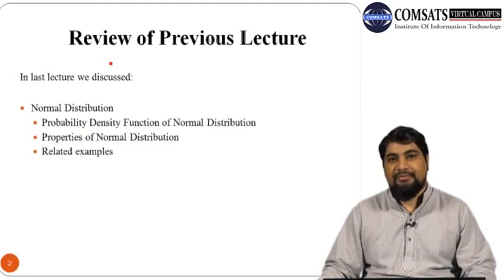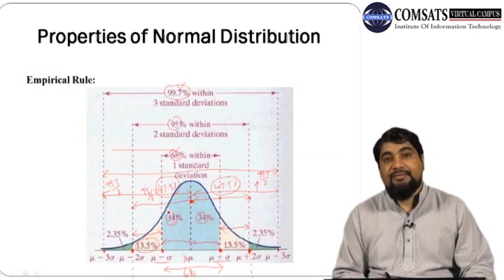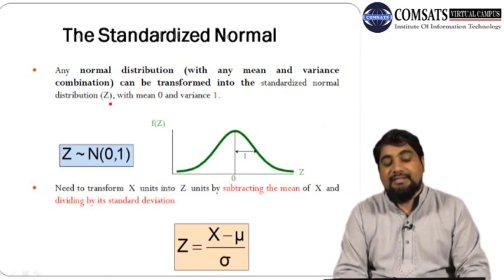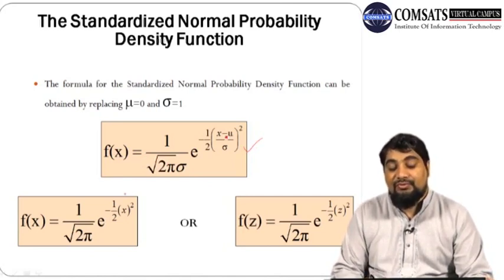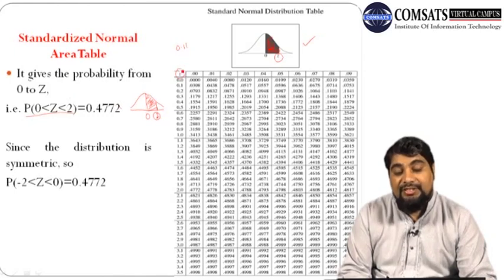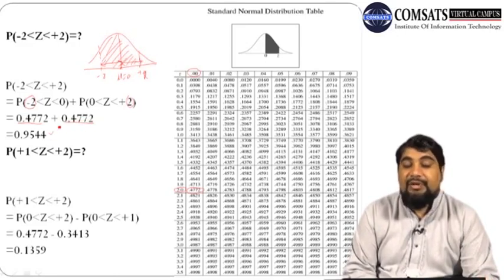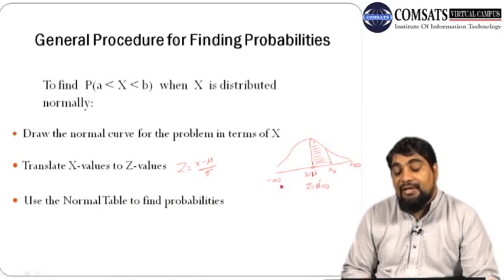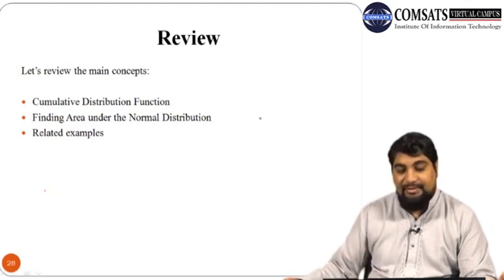Statistics In Urdu LECTURE 26 Finding Area under the Normal Distribution in Urdu Hindi